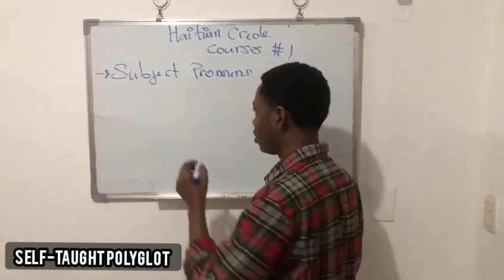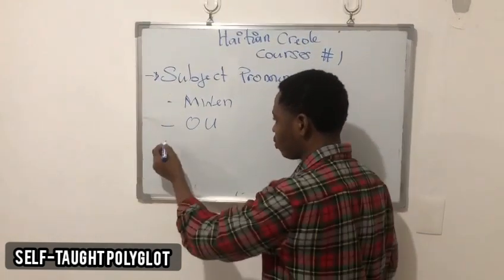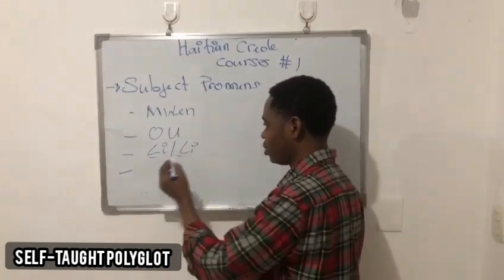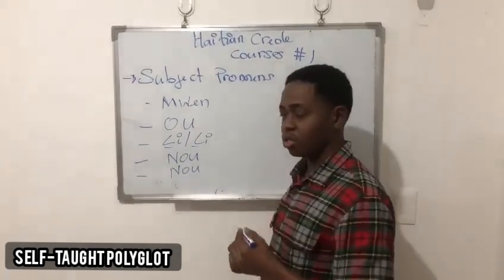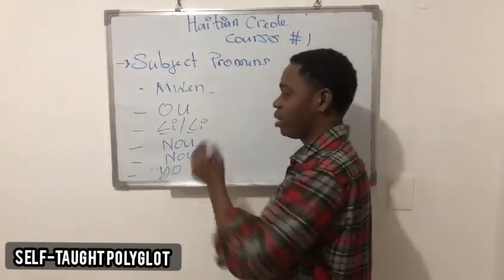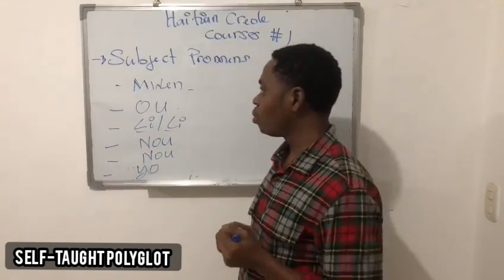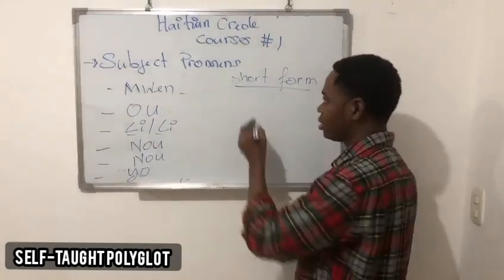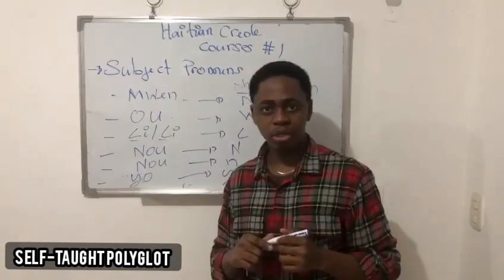Learn Haitian Creole / Pwonon sijè #1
Learn Haitian Creole from Zero to Fluency with Ralph Valentino.
YouTube Course#1